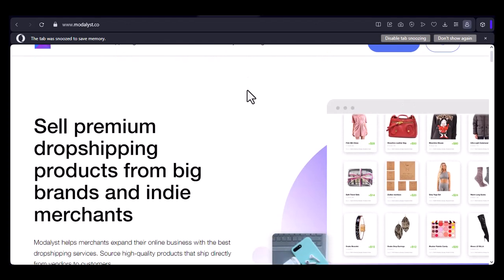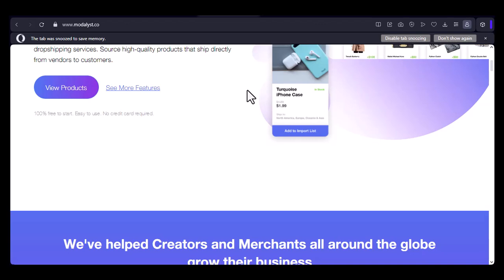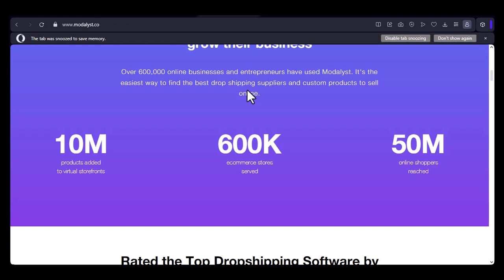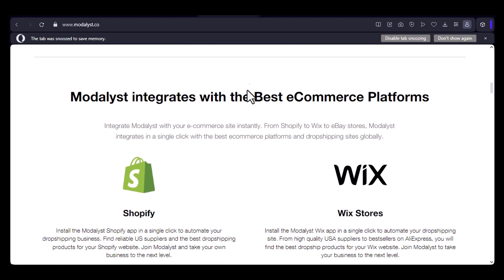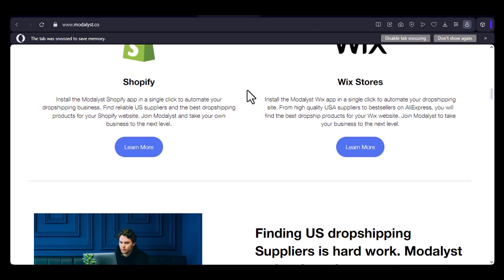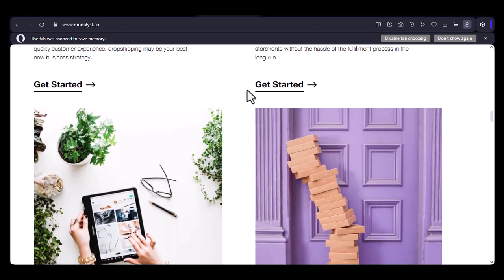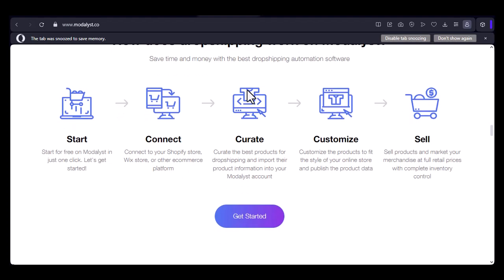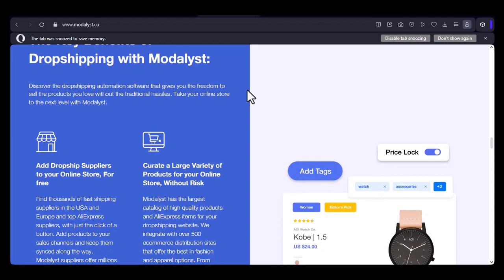Is Modalyst free to use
In this video, you will learn about Is Modalyst free to use

9 YouTube Channel Ideas to Help You Choose Your Own

✅IGNORE THIS
Related Search: